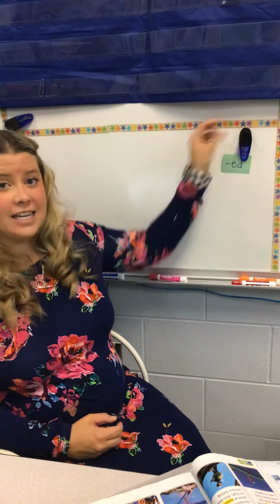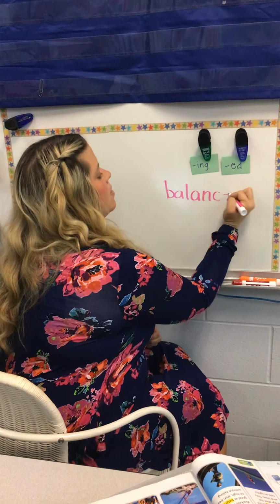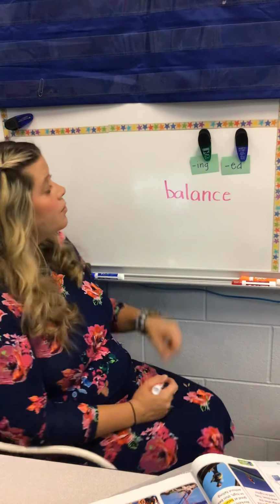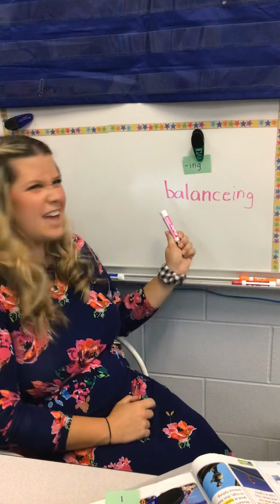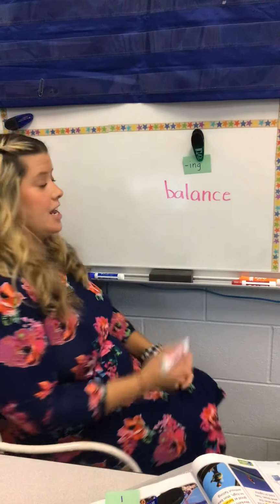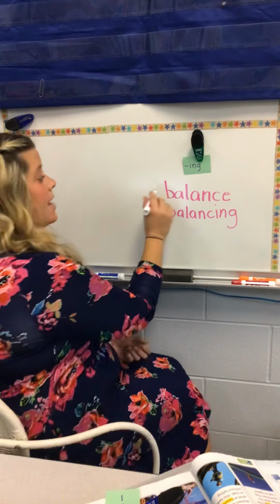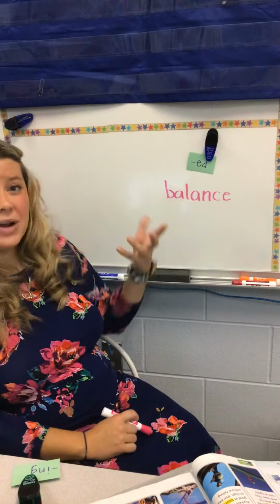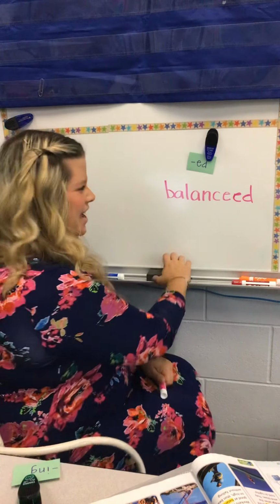PB word endings pt 1